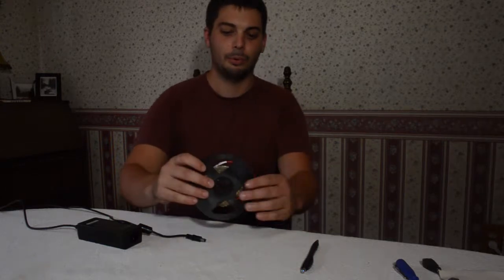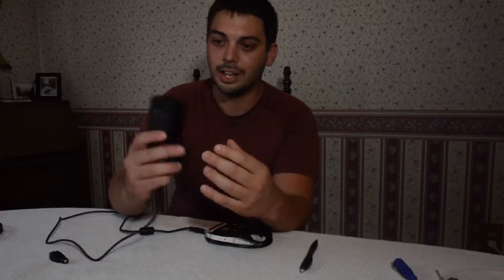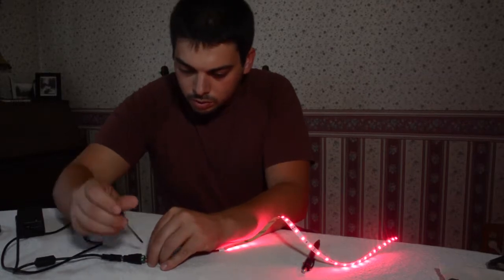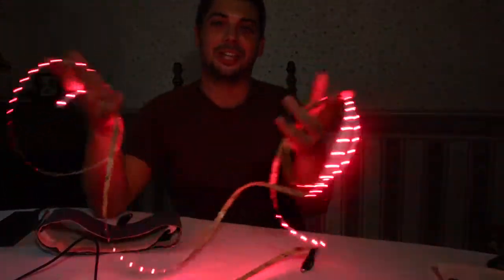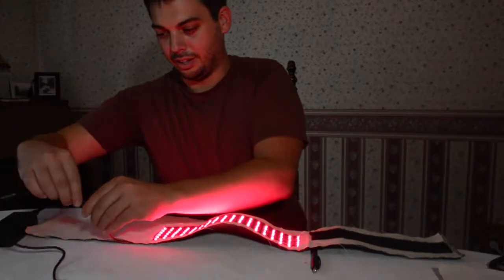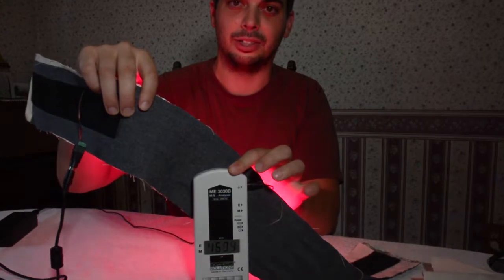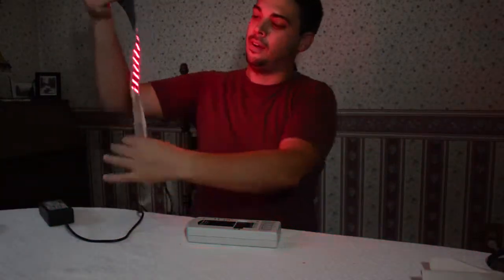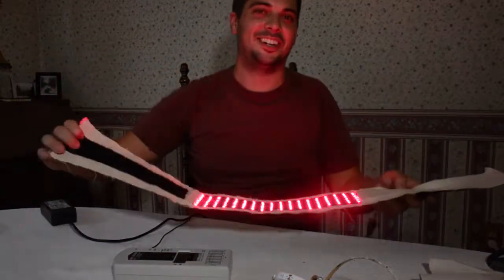GembaRed Wheel Red 660nm LED Strip Light and DIY Light Therapy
Introducing the GembaRed Wheel Red 660nm 12 volt LED Strip Light!

In this video we go over:
- Comparison to the GembaRed Rave USB strip light
- Setting up the GembaRed Wheel and connecting it to a power supply
- Customizing the strip with connectors
- Making a DIY Light Therapy panel or headband!
- Testing EMFs
- How selecting the right power adapter reduces EMF

Low-EMF Power Adapter Used:
Jameco Reliapro p/n: KPL-060F-VI
12 Volt 5 Amp 60 Watt Regulated Switching Table Top Power Supply